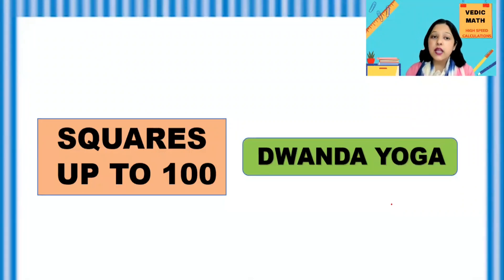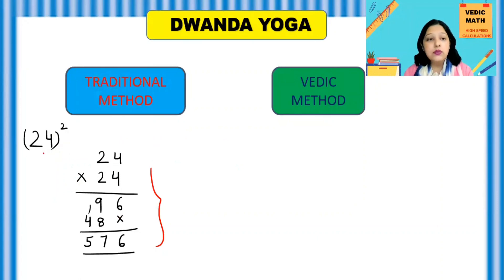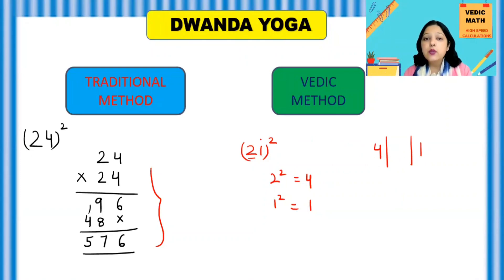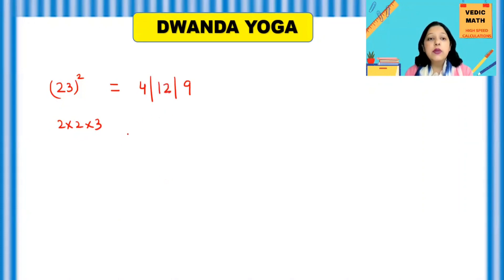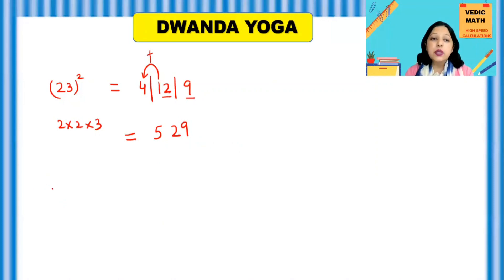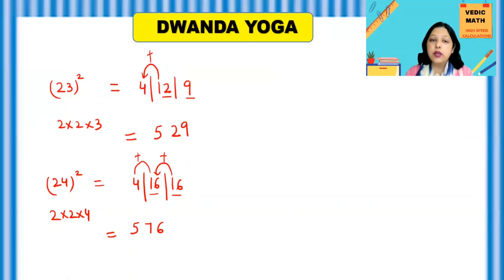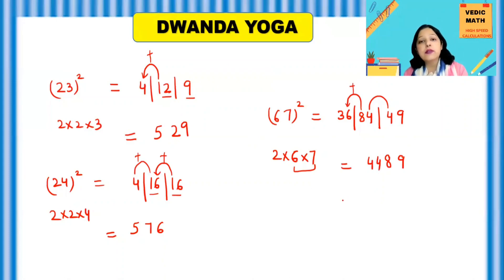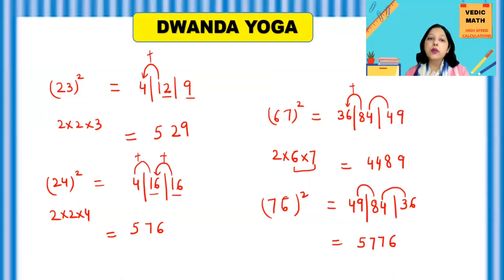Vedic Mathematics For Beginners | Part- 7 | Squares in Seconds Tricks, Dwanda Yoga Sutra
Calculating squares using conventional methods is quite a time-consuming process. So this video tutorial is all about learning how to calculate squares in seconds using an important Vedic math trick. In this Part 7 of the video tutorial, PiggyRide math tutor Monika Sharma taught about Dwanda Yoga sutra which will teach you how to calculate squares from 1 to 100 within seconds without much time consumption. So stream the session now!

Curriculum:

- Squaring Tricks.
- Squares in seconds (1 to 100).
- Dwanda Yoga Sutra.